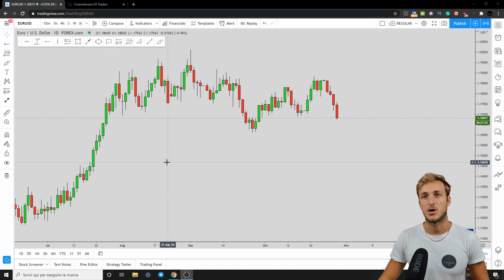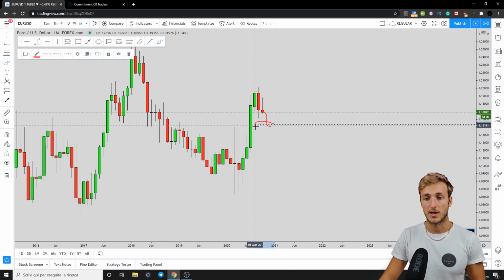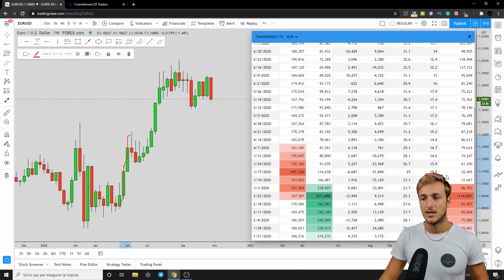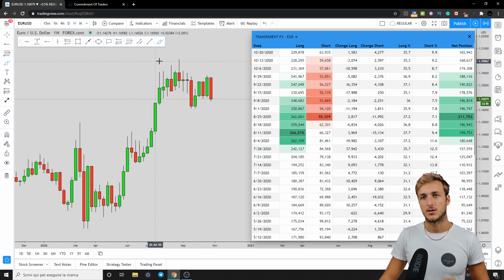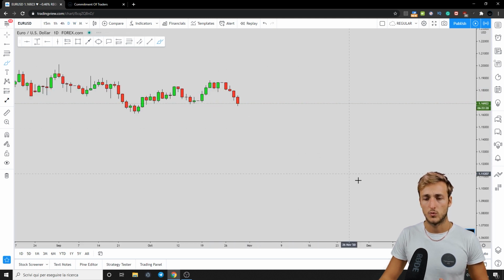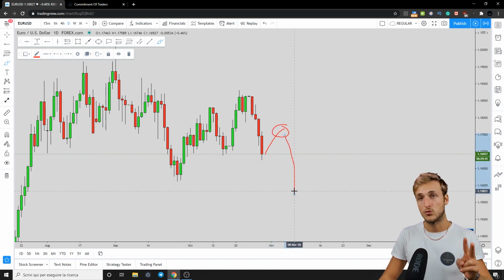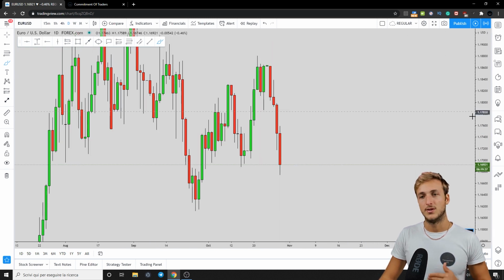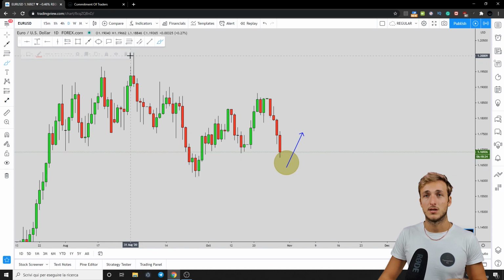SWING TRADING: EUR/USD - TWO OPPORTUNITIES!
In this video, I will show you which swing trading opportunity we can be looking for on EUR/USD from a technical analysis and order flow perspective. Here below you also find the previous swing trading analysis of the pair, so you can go and check it out to improve your forex trading.